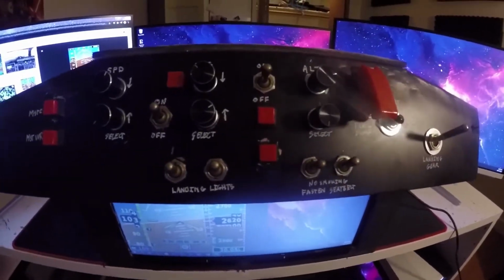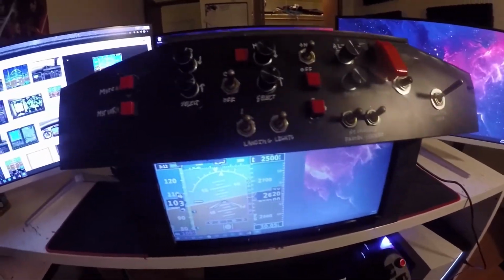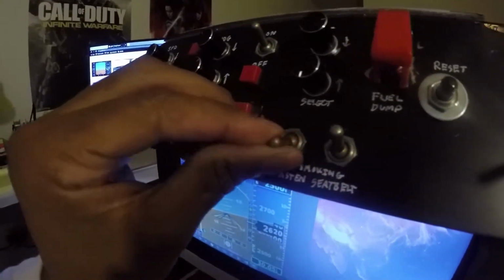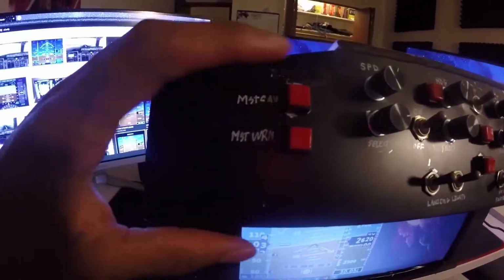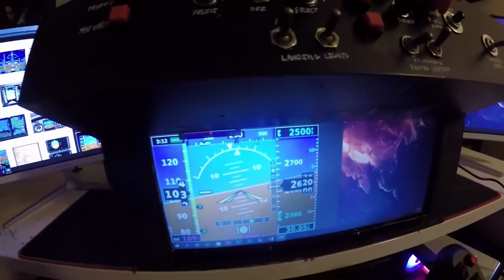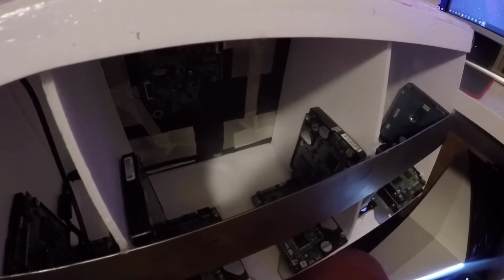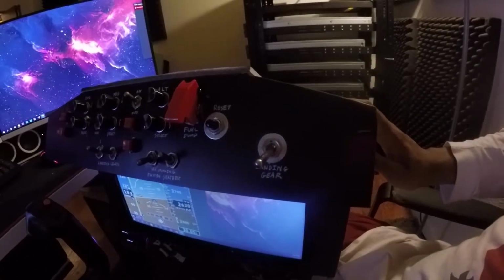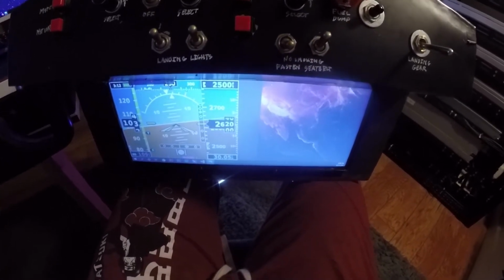Homemade Flight Simulator PFD/ Autopilot Panel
Thank you guys for watching the video it really means a lot, if you haven't already considered subscribing go ahead and click that subscribe button its free and if you don't like the videos I put out you can always unsubscribe.